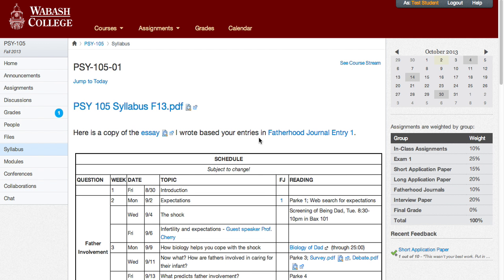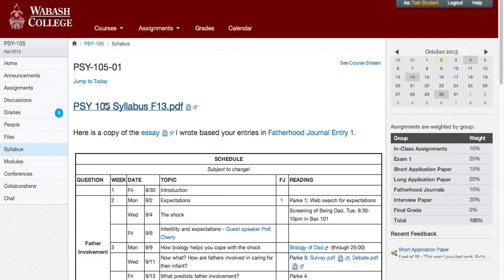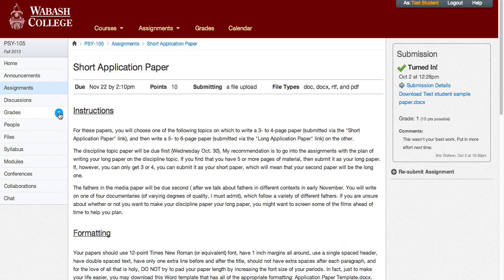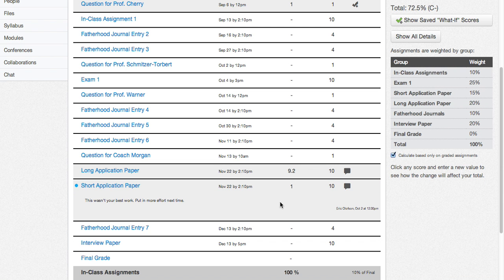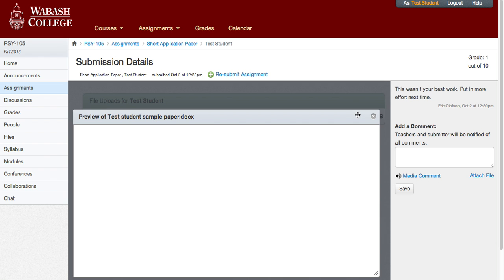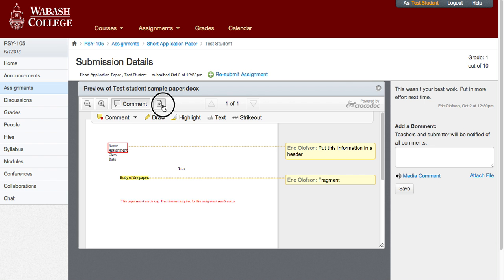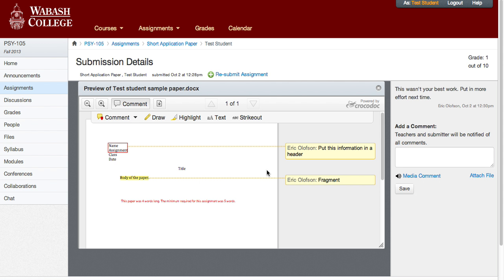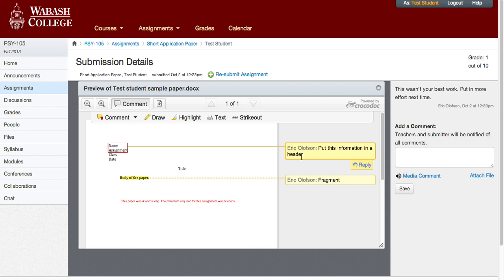Finding instructor feedback on an assignment in Canvas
This tutorial shows you how to access your instructor's comments on a document you submitted for an assignment within Canvas.